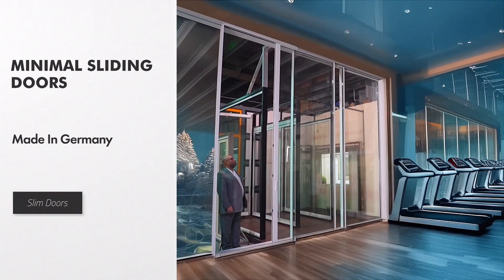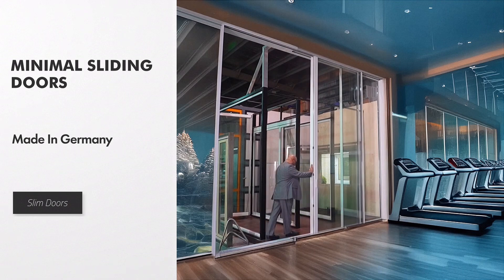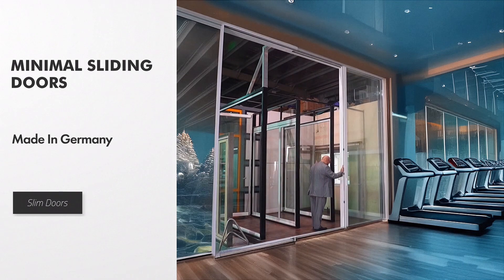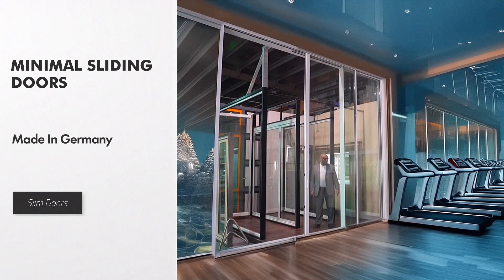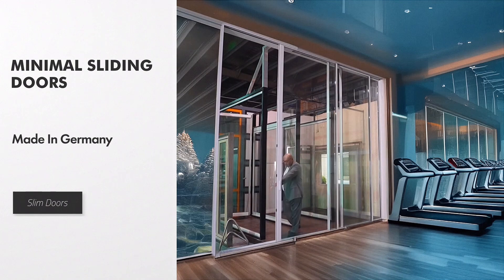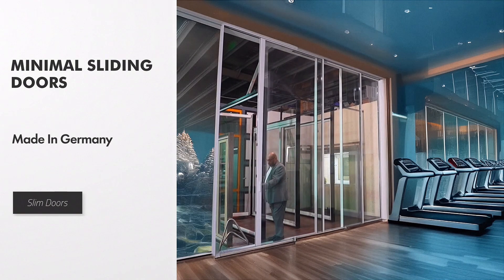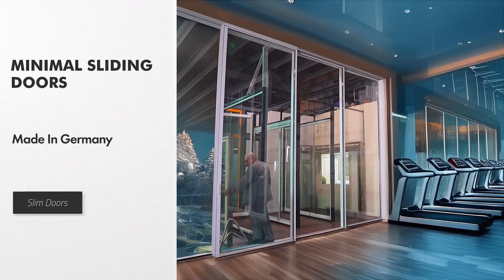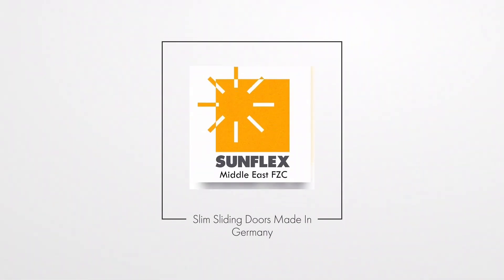Minimal Sliding Doors Made in Germany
The new SUNFLEX SF60 and SF80 sliding doors are exceptional choices for seamlessly connecting indoor and outdoor spaces. With their sleek profiles and excellent transparency, they offer stunning views and enable a seamless transition between different environments. Beyond their impressive appearance, these doors meet strict standards for quality, safety, and convenience. The sliding panels of the SF60 and SF80 doors are designed for easy operation, allowing for simple unlocking and sliding. Available in thermally insulated (SF60) and highly insulated (SF80) aluminum systems, these doors provide both versatile design options and functionality. Users can choose whether they slide to the left or right, with configurations available for 2- or 3-track opening types. The SF60 and SF80 doors are equipped with steel reinforcement to endure high wind loados and come in various construction depths depending on the track type.